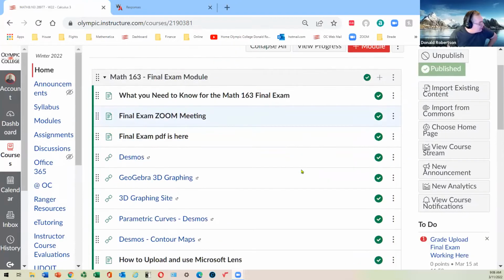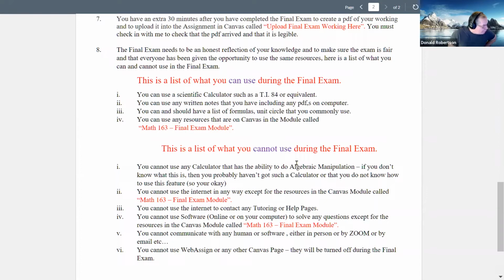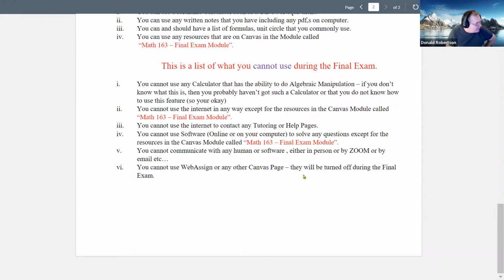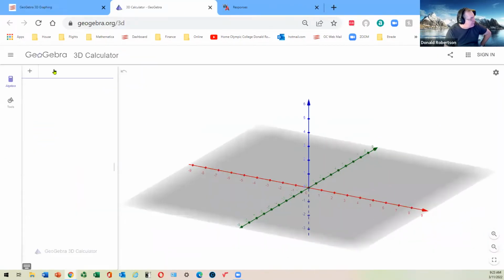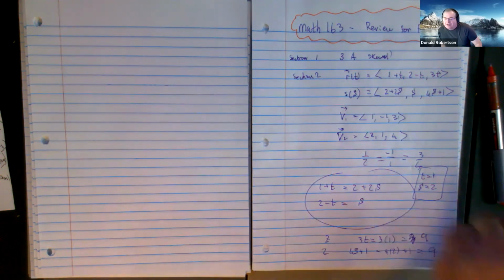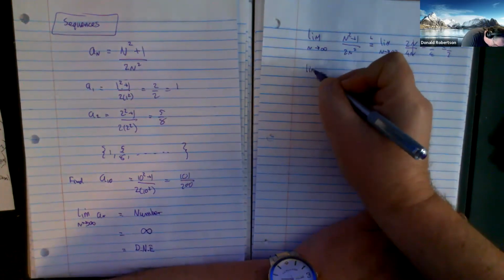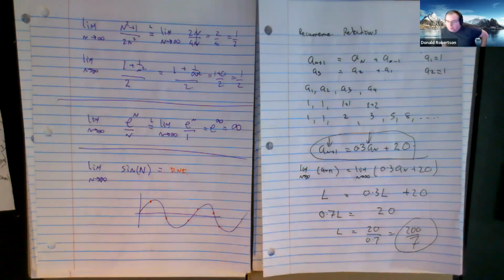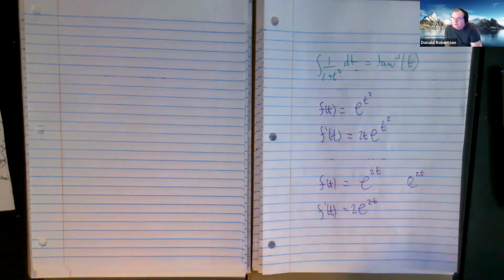Math 163 Frid 11th March Review for Final